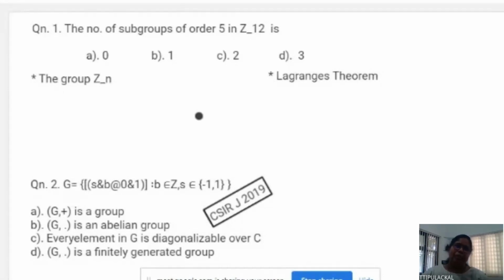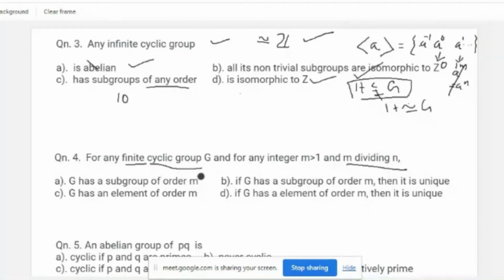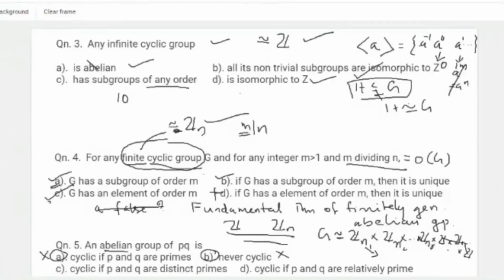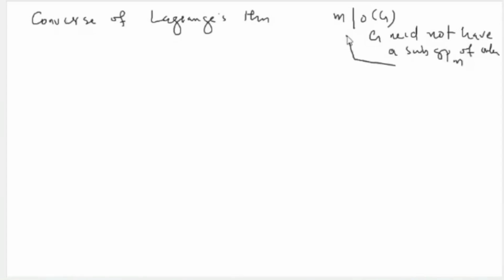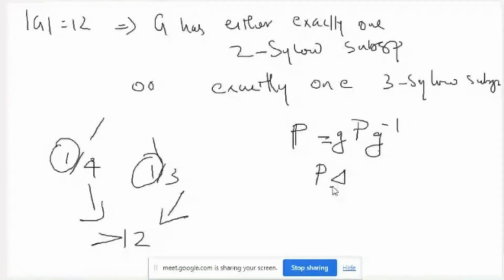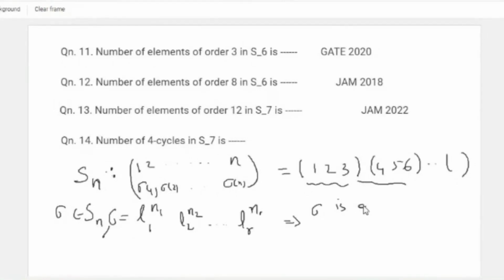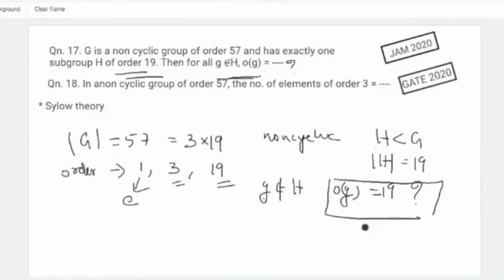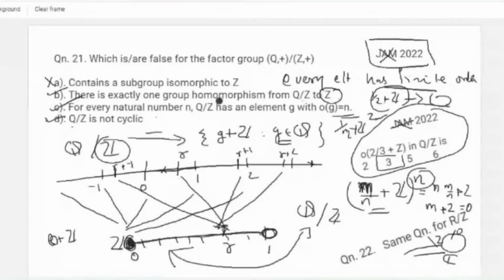GROUP THEORY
Welcome to our YouTube video on Group Theory! In this captivating exploration, we delve into the fascinating world of abstract algebra and uncover the profound mathematical concepts that govern the study of symmetry.

Group theory is a branch of mathematics that investigates the properties and structure of groups, which are sets equipped with a binary operation satisfying specific axioms. Whether you're a mathematics student, a curious learner, or simply intrigued by the beauty of abstract algebra, this video is designed to provide a comprehensive introduction to group theory.

We begin by laying the foundation, introducing the basic notions of groups, including group operations, identity elements, inverses, and group axioms. We'll then delve into various examples of groups, such as permutation groups, matrix groups, and cyclic groups, revealing their rich structure and properties.

As we dive deeper, we'll explore important concepts in group theory, including subgroups, cosets, normal subgroups, quotient groups, and homomorphisms. We'll investigate the fundamental theorems of group theory, such as Lagrange's theorem and the isomorphism theorems, shedding light on the relationships between groups and their substructures.

Throughout the video, we'll present visual representations, interactive examples, and intuitive explanations to deepen your understanding of group theory. We'll also highlight applications of group theory in various fields, including physics, chemistry, cryptography, and coding theory, showcasing how this mathematical discipline permeates diverse areas of study.

Additionally, we'll touch upon advanced topics such as symmetry groups, group actions, and the classification of finite simple groups, demonstrating the elegance and depth of group theory as a powerful tool in understanding symmetries and structures.

Whether you're a beginner or an advanced learner seeking to expand your knowledge, this video is tailored to meet your needs. Join us as we unravel the mysteries of group theory and explore the intricate algebraic structures that govern symmetry in the mathematical world.

Get ready to embark on a captivating journey into the captivating realm of group theory!